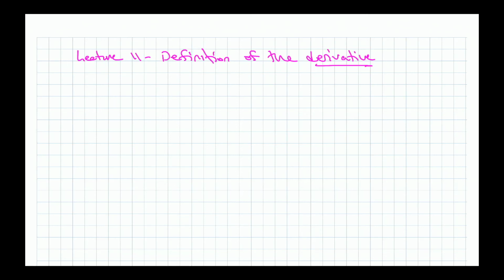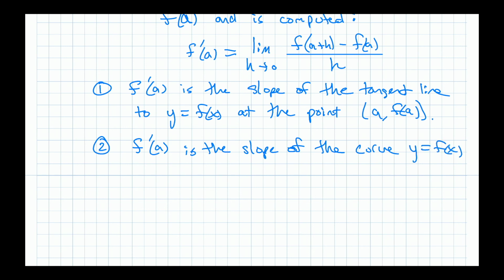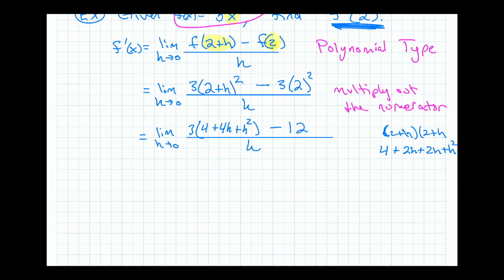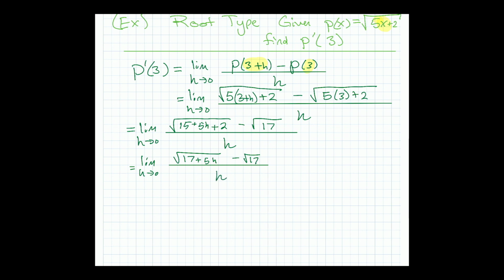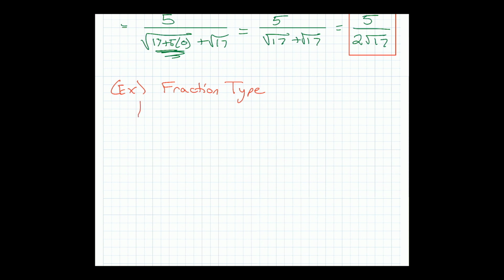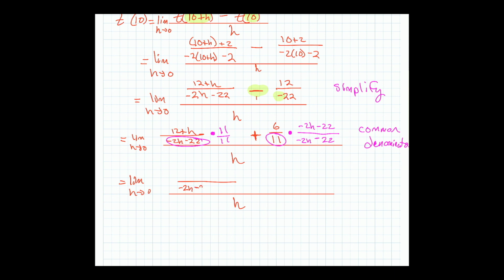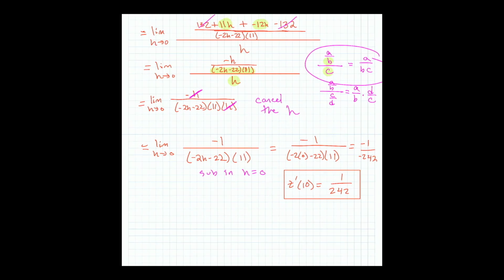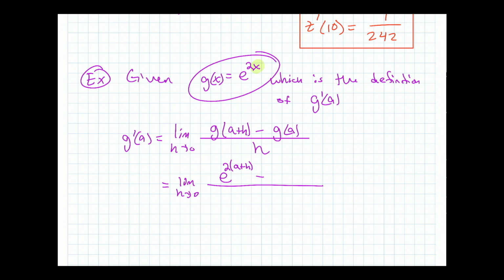SU2020 Math 4A Lecture 11 Definition of the derivative